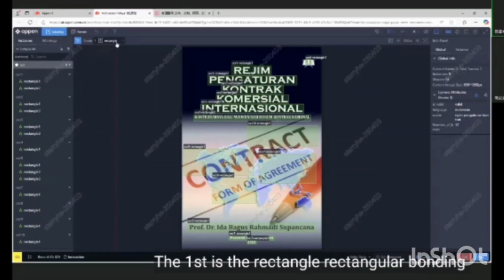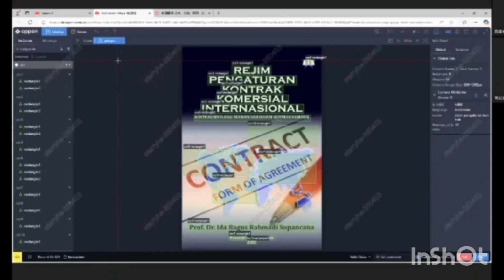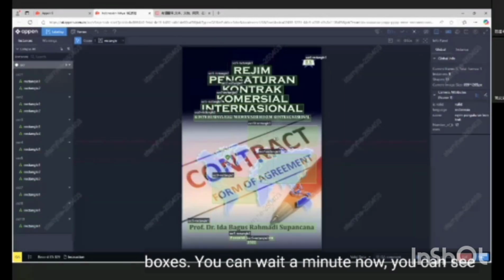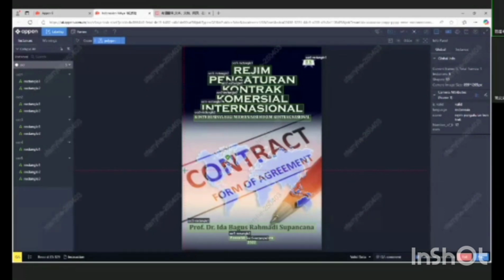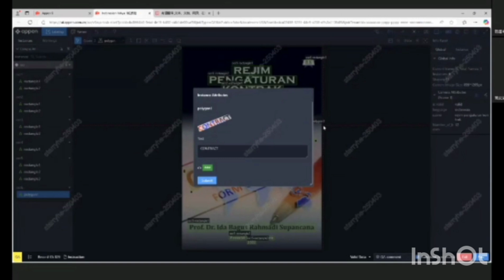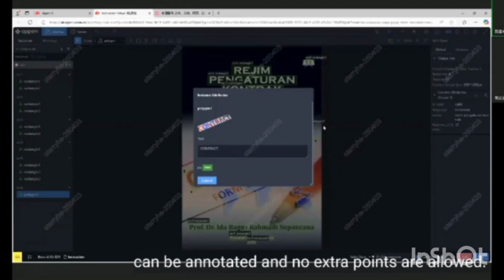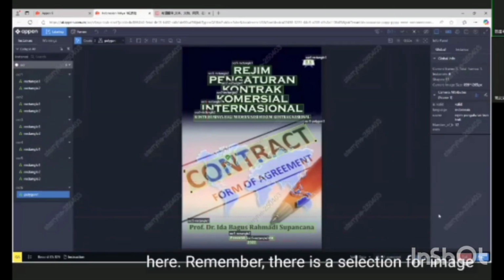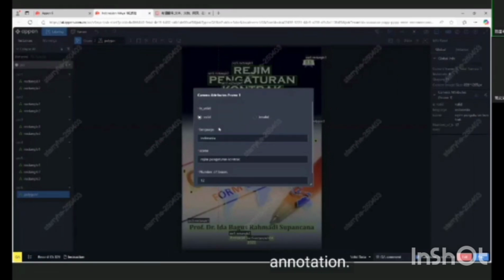Tamil OCR Annotation Training – Step-by-Step Guide! 📖🔥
🔹 Welcome to the Tamil OCR Annotation Training Video! 🚀

In this video, we provide a step-by-step guide on how to work on the Tamil OCR Project. Whether you are a beginner or an experienced annotator, this training will help you understand the project guidelines, tools, and best practices to ensure high-quality annotation.

✅ Introduction to Tamil OCR Annotation
✅ How to Label & Annotate Text Properly
✅ Understanding OCR Guidelines & Common Errors
✅ Step-by-Step Workflow for Annotation
✅ Tips to Improve Accuracy & Efficiency
✅ How to Submit Your Work Correctly

Anyone interested in OCR Annotation

Tamil language experts & linguists

Data annotators looking for flexible remote work